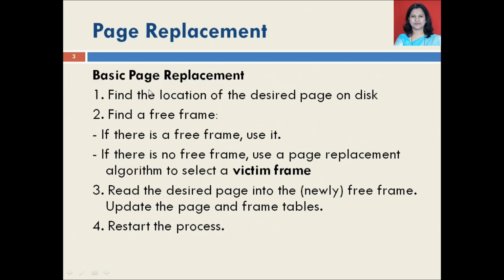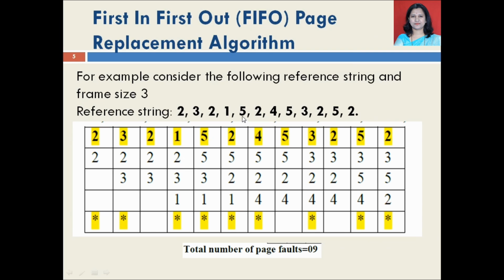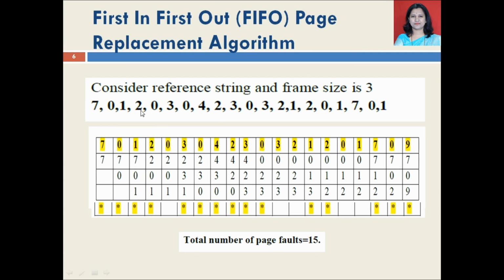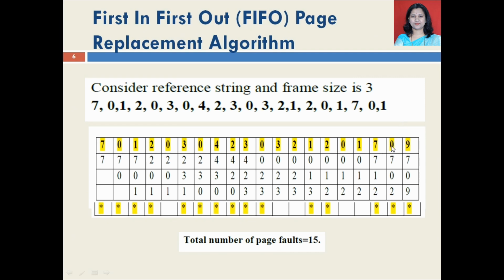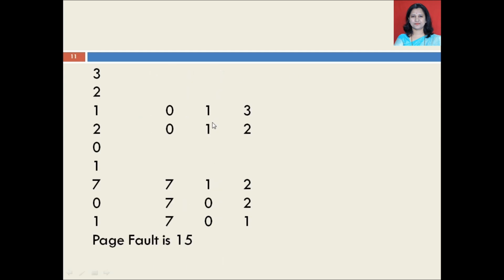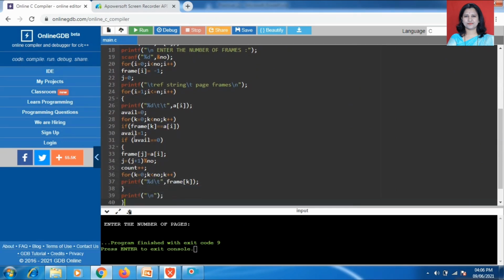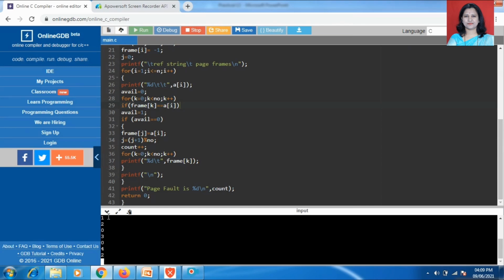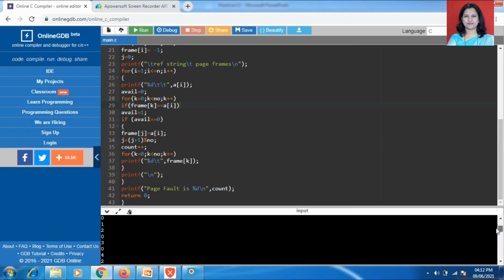JSS FIFO PageReplacement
FIFO page replacement